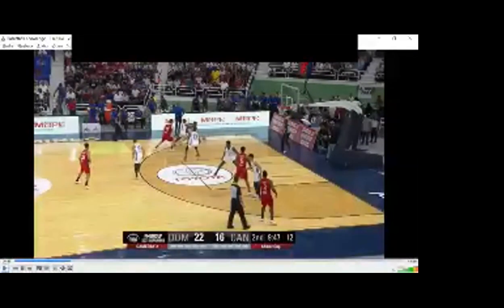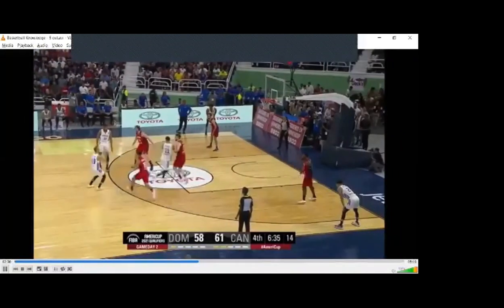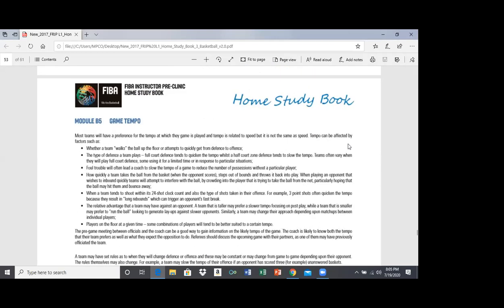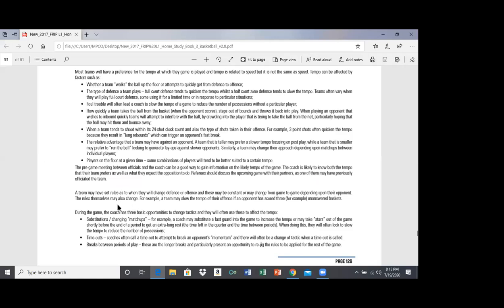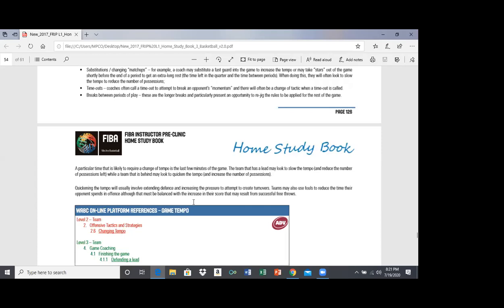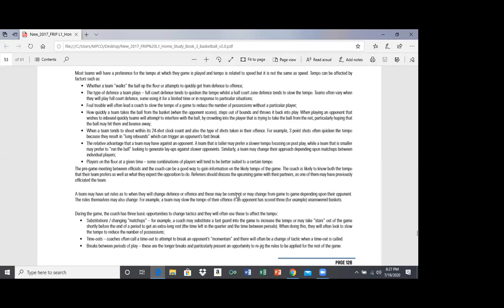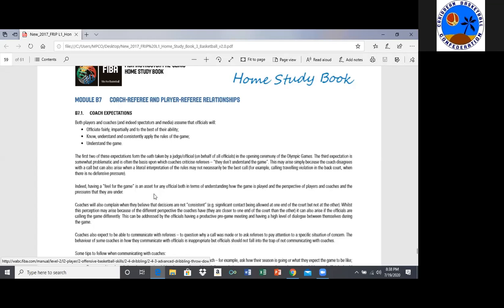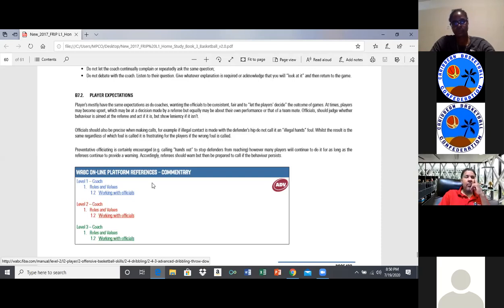CBC Referee Online Training Programme - Module 3: Knowledge / Contact Criteria Part 2